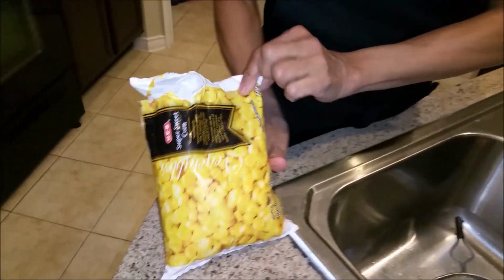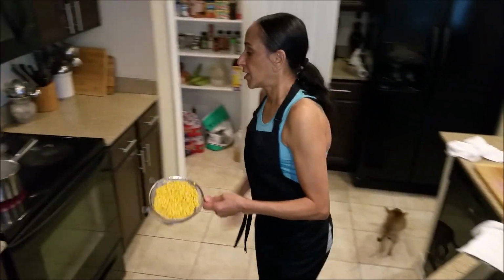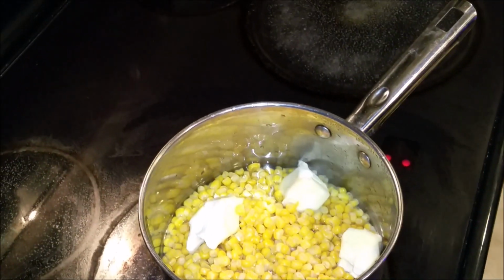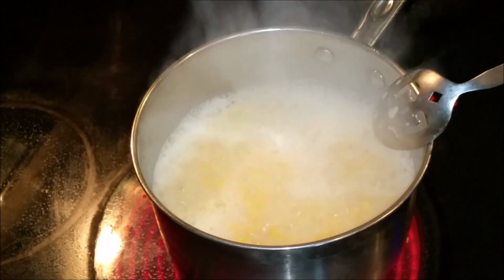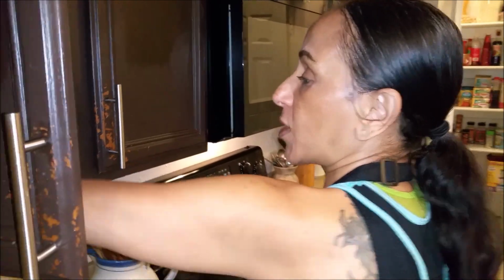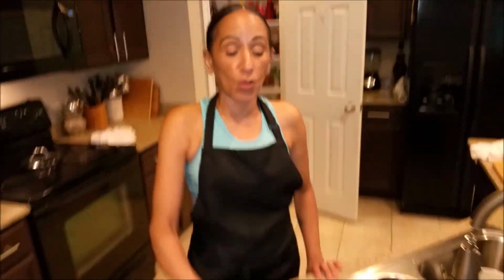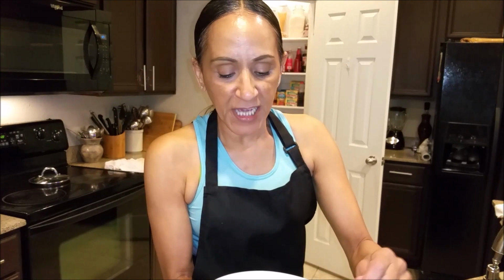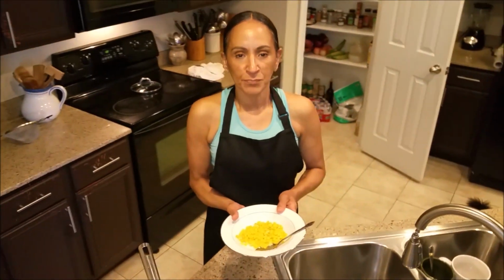How To Make Frozen Corn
76th how to cooking tutorial of my cooking and food review channel series on YouTube and the Internet, Cindys Home Kitchen! In this how to tutorial, I show everybody How To Make Frozen Corn for lunch time or dinner time, it's your choice!

Ingredients Here

1) frozen sweet corn
2) 1 stick of butter